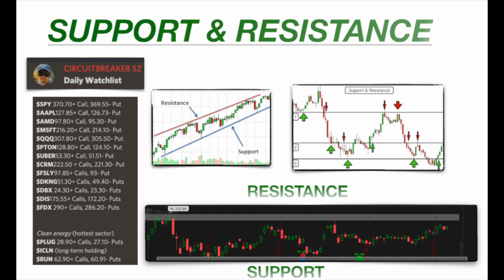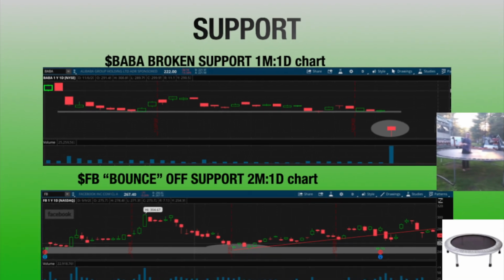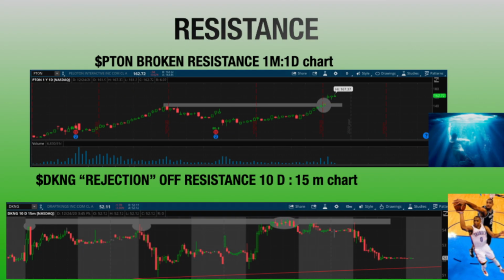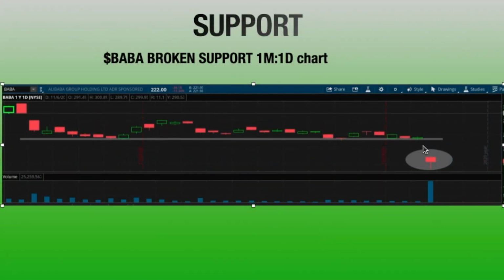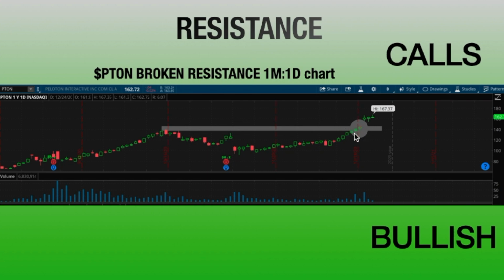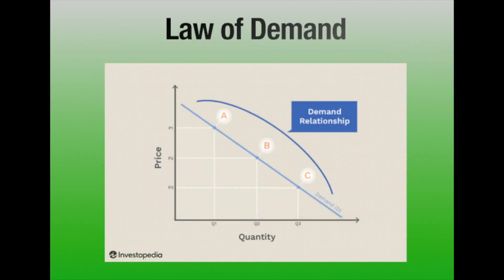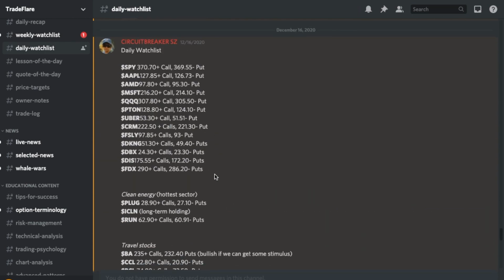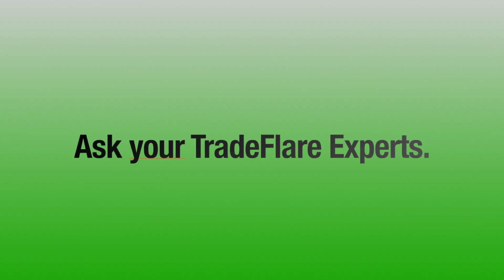Introduction to Support and Resistance/ how to use the Daily Watchlist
Welcome to Technical analysis. This video is designed to give you a basic understanding of Support and Resistance as well as show you how to use the levels on the Daily Watchlist in our discord.

🚨WARNING🚨

-Options involve risks and are not suitable for everyone. Option trading can be speculative in nature and carry substantial risk for loss.*

When you partake in the market, you are inherently taking on risk, but the idea is to take risk where the potential for reward is deemed fit. With that being said, there are inevitably going to be losses. TradeFlare L.L.C. and its owners are not responsible for any losses/damages its members incur through investing. These are all opinions said by the owners of TradeFlare L.L.C. into YouTube, everything are the opinions of the owners and should not be considered as financial advice. We are experienced traders who want to share our knowledge with our community, but by no means are we financial professionals nor do we claim to be. Engaging in trades is done at each person sole risk. TradeFlare L.L.C. is not responsibly liable for any loses.